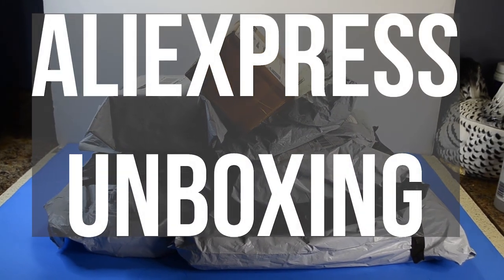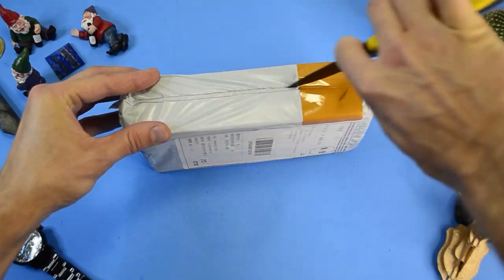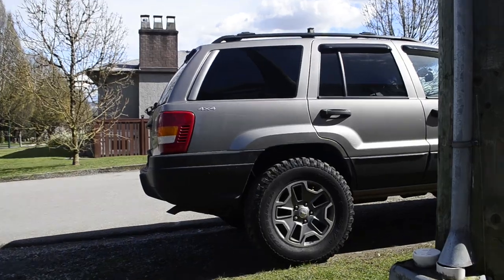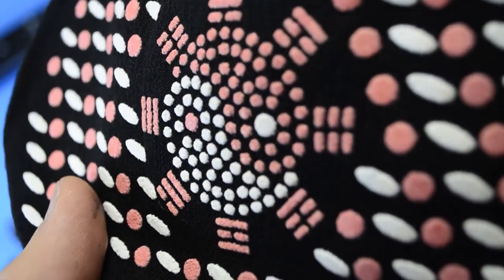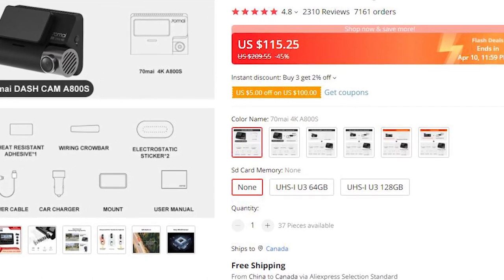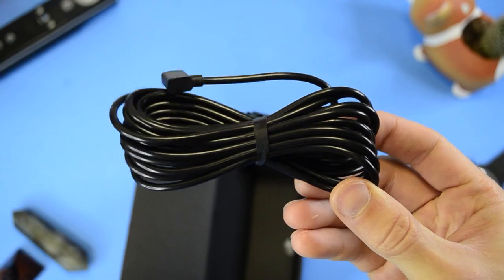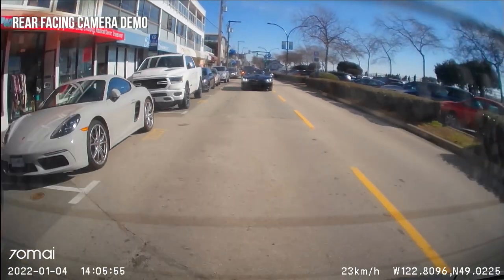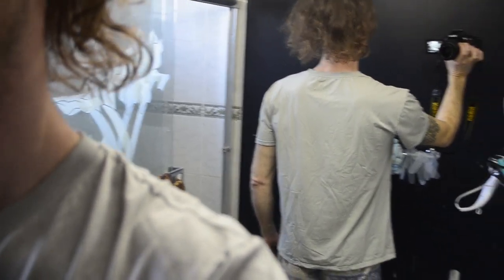Self-Heating Socks and Self-Cooling T-Shirt? // AliExpress Unboxing Vol. 14 | 2022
Last unboxing video of its kind. Press F to pay respects.

00:00 Intro
00:33 New magnetic phone case
01:18 Digital pressure gauge
02:06 Self-heating socks
02:57 Massage peanut
03:38 70mai 4K dash cam
05:10 Mountain sticker

Forgot to add, I paid $22 for the mountain and moose sticker, used the mountain half and sold the moose portion for $20, lol. MFW "I was a businessman, doing business"

My name is Kirill and I find, buy, and do unboxings and review for the best-selling AliExpress gadgets, electronics, home decor and lifestyle products.

Aliholic.com is a participant in the AliExpress and Amazon Services LLC Associates Program, affiliate advertising programs designed to provide a means for sites to earn advertising fees by advertising and linking to AliExpress.com and Amazon.com respectively.